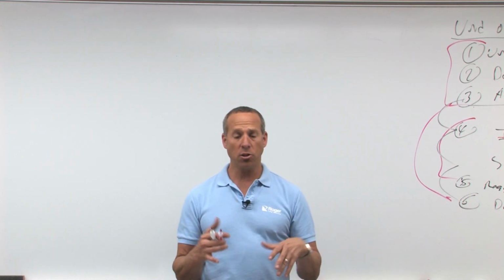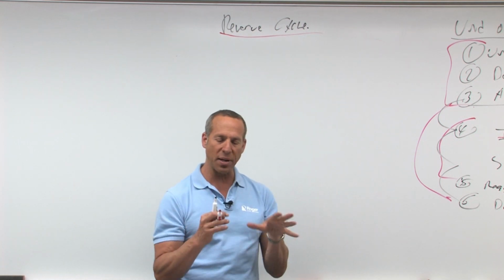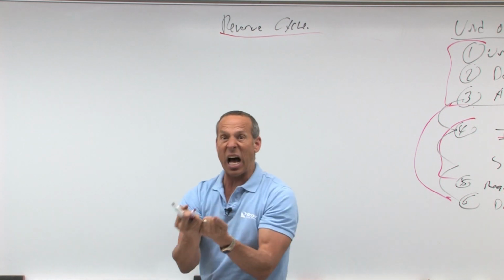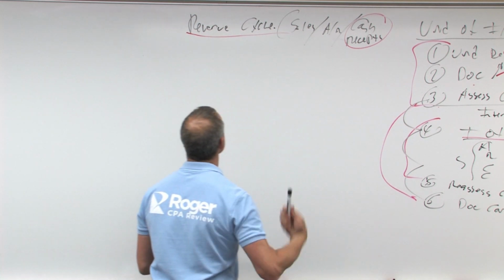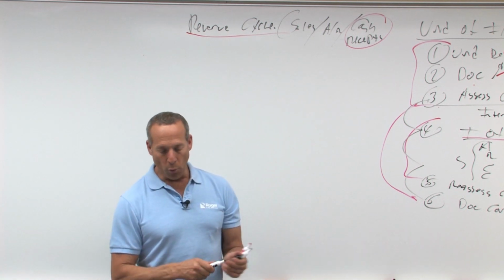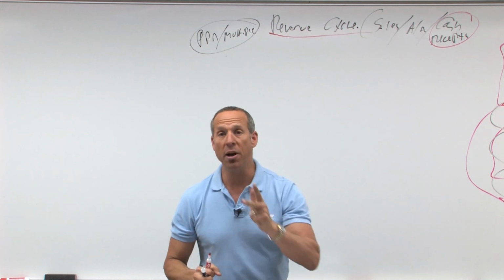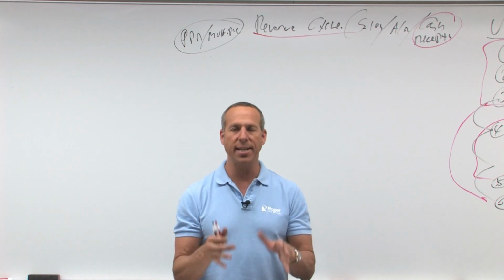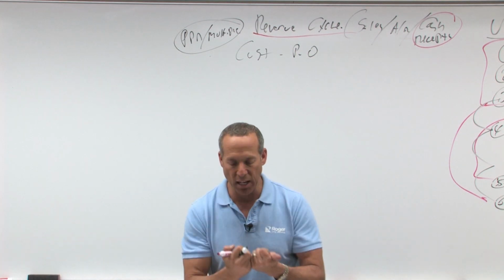Internal Control: Revenue Cycle - Lesson 2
In this video, 3.06 – Internal Control – Revenue Cycle – Lesson 2, Roger Philipp, CPA, CGMA, discusses how controls have a function of either preventing material misstatements in the financial statements before they occur, or detecting and correcting misstatements that have already occurred.

Preventive controls are most effective, but are generally more expensive to implement. Controls that detect and correct misstatements are less expensive to implement but may detect material misstatements too late. If an auditor chooses to rely on internal control during an audit, the auditor must conduct tests of controls within each operating cycle, such as the revenue cycle, the personnel and payroll cycle, the spending or disbursement cycle, and the investment and financing cycle.

In order to conduct tests of controls, for each operating cycle an auditor should understand the characteristics such as which documents and employees are typically involved, the control strengths and weaknesses found within the cycle, and common control issues that occur in the cycle. Here, Roger provides some context for conducting tests of controls in the revenue cycle.

The revenue cycle involves sales, accounts receivable, and cash receipts. Because cash collections are part of the revenue cycle, and cash carries a high degree of inherent risk, there is a high degree of inherent risk in the revenue cycle, which can be managed with key controls. One key control is requiring pre-printed, pre-numbered, numerically sequenced documents, such as checks in a checkbook. The revenue cycle is then triggered when a customer sends a purchase order.

Video Transcript Sneak Peek:

Now in your notes it mentions that controls have a function of either preventing misstatements before they occur, most effective, or detecting and correcting misstatements that have already occurred, which is less expensive to implement, but could be detected too late. If you detect too late, they end up in the financial statements, which could be a problem. That's what we're looking at as far as operating cycles. Now, with the cycles, we're going to look at a couple of different cycles, revenue cycle, expenditure cycle, and so on.

Let's start out here with the revenue cycle. The revenue cycle, let's think about ... and for each cycle, what I want you to think about is what cycle are we in, what documents and what employees exist in that cycle, and then, basically, what are the strengths or weaknesses, what could go right, what could go wrong.

As we look at this cycle, the first question is what's happening in the revenue cycle? Let's think about it. We have a lot of money, money, money, and cash coming in. Cash is coming in because we're getting revenue because we're making a sale, so sales. And then when you make a sale, you have an account receivable, and then when you collect that account receivable that's cash receipts. Cash, cash, cash, has a lot of what kind of risk? Inherent risk. You need a lot of key controls.

So in this cycle, we're going to talk about sales, accounts receivable, cash receipts. Again, cash, cash, cash has a lot of what kind of risk? Inherent risk. Therefore you need a lot of what? A lot of key controls.

Okay, now, when we look at this cycle, what I want us to think about are what are the key documents? If you look in your notes, you'll see it starts out it says, here are the specific employees that are doing certain things and we'll talk about the sales clerk, the credit manager, warehouse clerk, shipping clerk, we'll come back to those, but then it talks about some of the documents.

Now, with all of these documents, the documents should be PPN, and multiple copies. What does it mean? PPN means preprinted, pre-numbered, and numerically controlled. If you look at your checks, on your check, aren't they preprinted? Mm-hmm. Aren't they pre-numbered? Mm-hmm. Aren't you accounting for them, numerically controlled?

So if you're missing check, actually true story. Someone broke into my office, and what they did ... They didn't actually break in, someone left the door open. It was during working hours. So all of a sudden, someone had said, "Hey, there was someone in your office, and I went in and they kind of said, 'Oh, sorry, I was in the wrong place,' "and they left." They looked around, they said, "I didn't see anything missing."